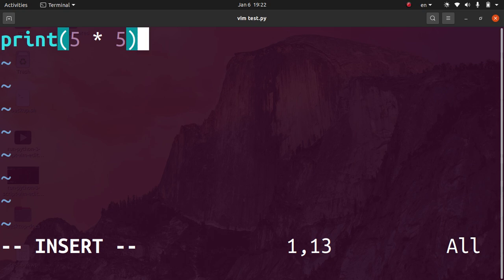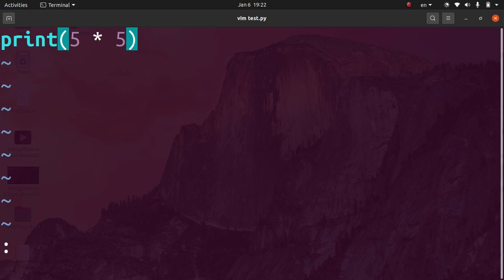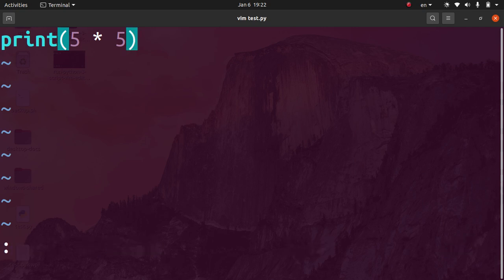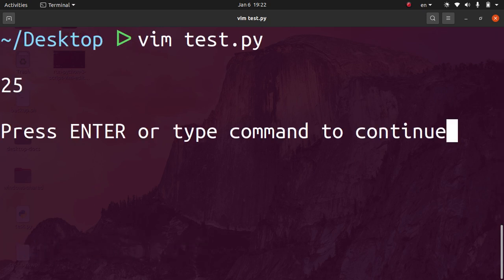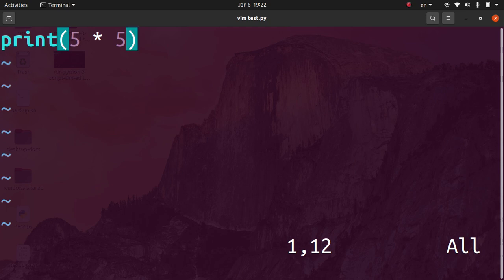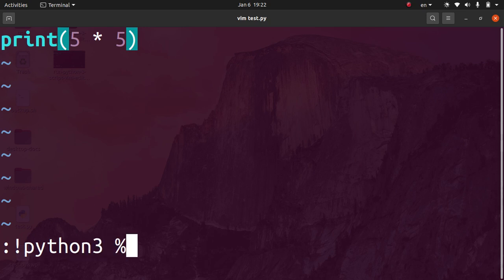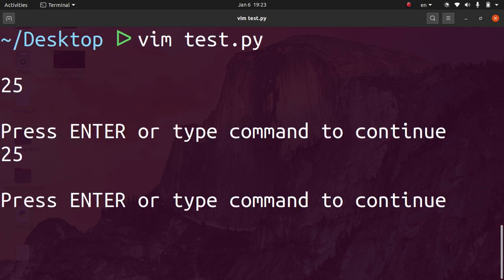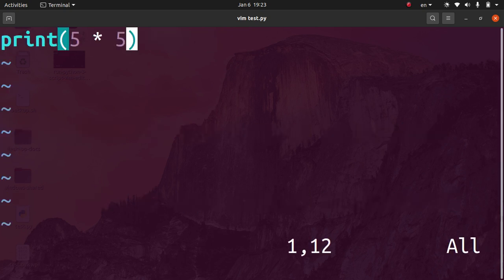How To Run Python 3 Scripts Inside Of The Vim Editor 🐍 💻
In this tutorial, we explore how to run Python 3 scripts directly within the Vim editor, leveraging its powerful and efficient editing capabilities. We'll cover writing and executing Python scripts without leaving the editor. This video is ideal for developers looking to streamline their Python coding workflow using Vim's robust features. 🐍 💻